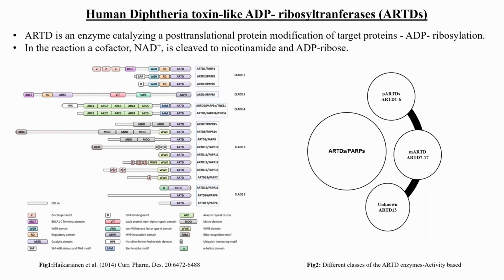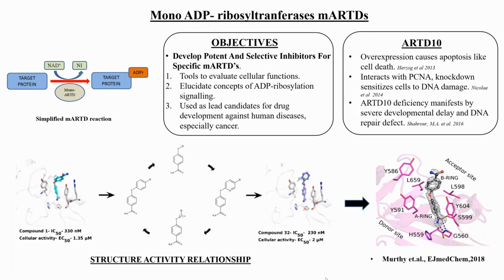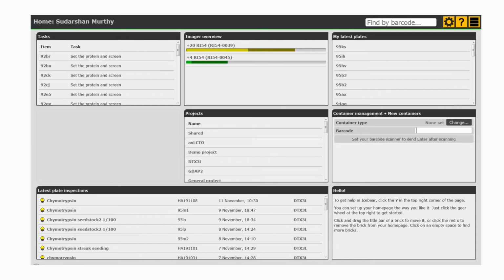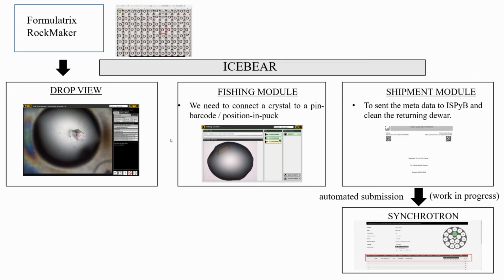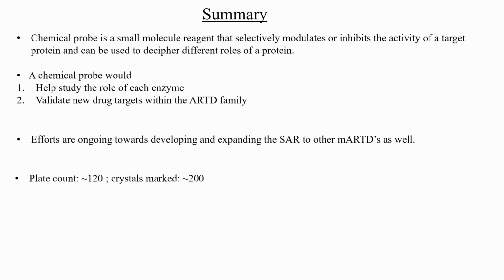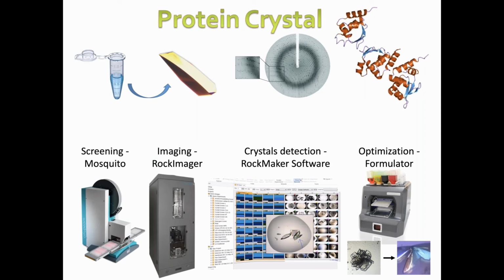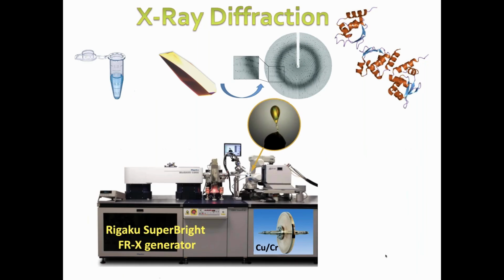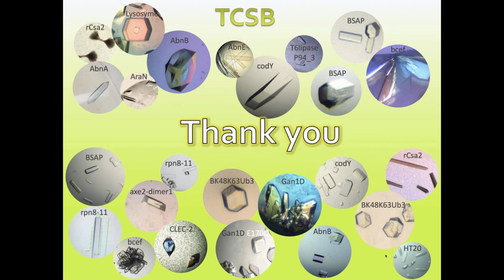Protein Crystallization Automation Webinar Series 2019 - Session 1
Welcome as scientists from all over the world share how our automation and software solutions have impacted their protein crystallization research.

Session 1

Crystallographic binding studies of ADP-ribosyltransferase inhibitors using the Instruct-FI/BCO PX-core facility in Oulu, Finland
by Sudarshan Murthy (Doctoral Student)  - University of Oulu

Seeing is believing at the TCSB
by Yael Pazy Benhar, Ph.D. - Technion Center for Structural Biology